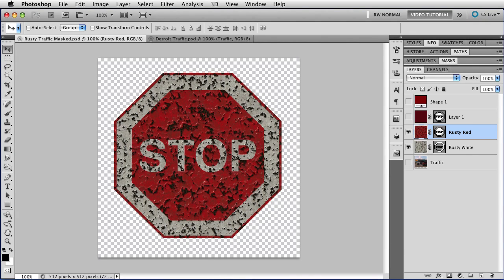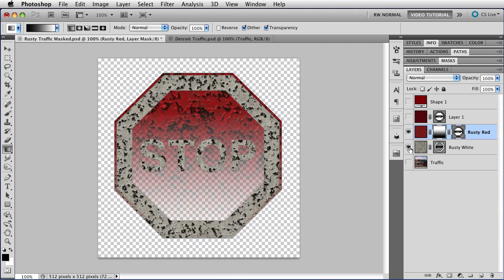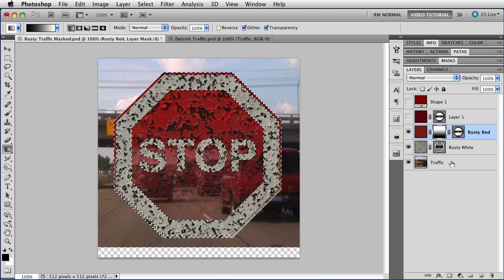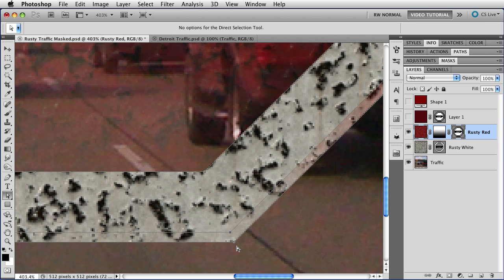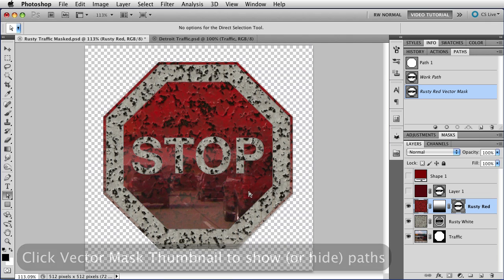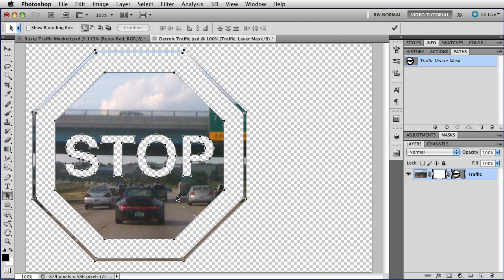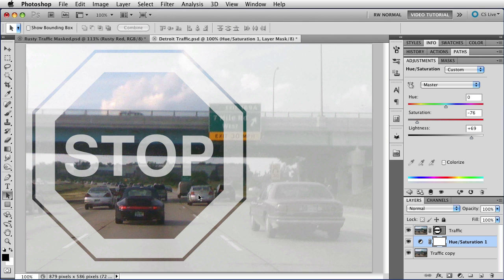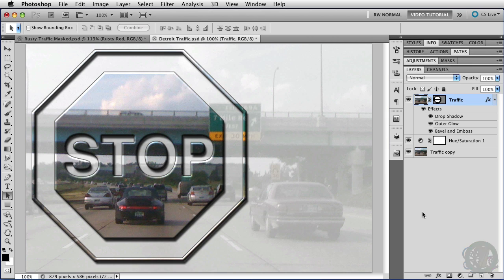Vector Masks 2 - Photoshop Tutorial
The 5th and last tutorial about Custom Shapes, and the second one about Vector Masks. This time, vector masks with layer masks, and layer styles. For the first lesson about Vector Masks, watch